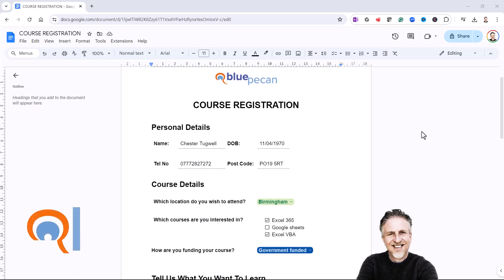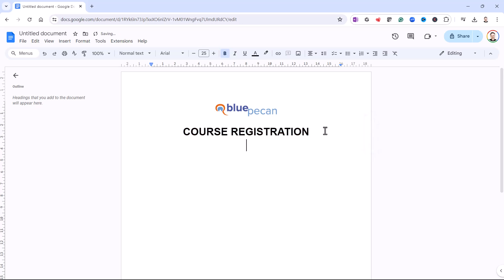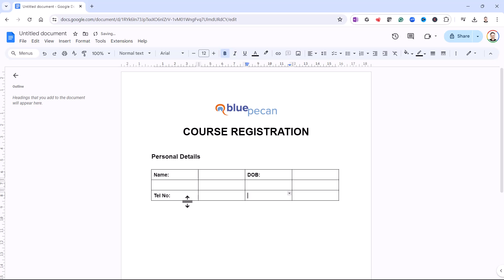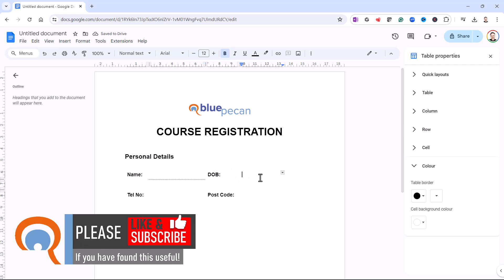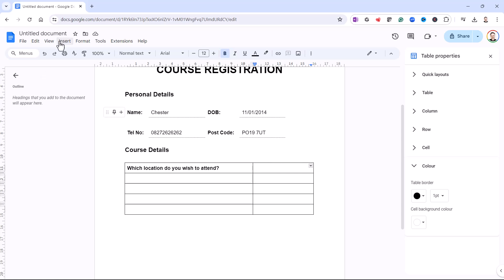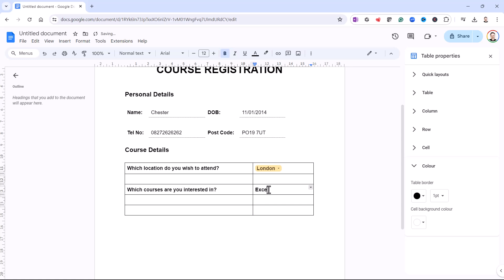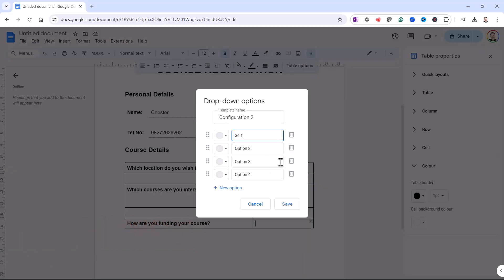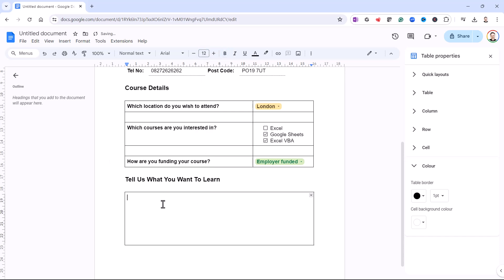How to Create a Fillable Form in Google Docs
In this Google Docs video tutorial I explain how to make a fillable form in Google Docs including text fields where you can type on a line, text boxes, drop-downs and checkboxes.

🕰️ Timestamps
00:00 Introduction
00:28 Add a graphic and title to the form
01:28 Create fillable short text fields - type on a line
04:15 Create drop-downs and checkboxes
07:35 Create fillable text boxes